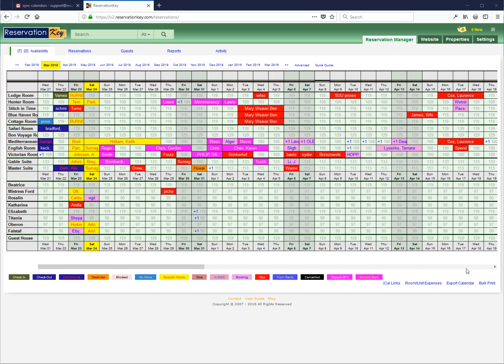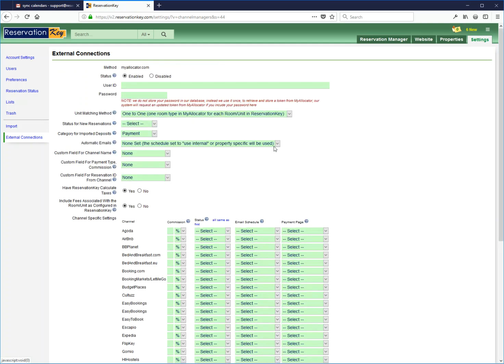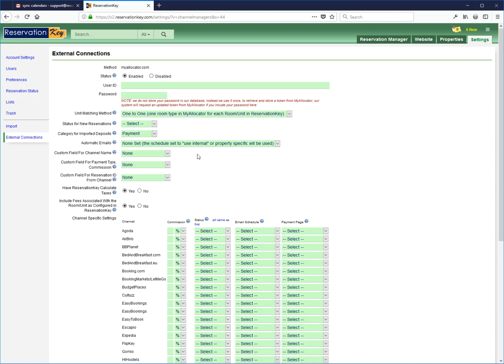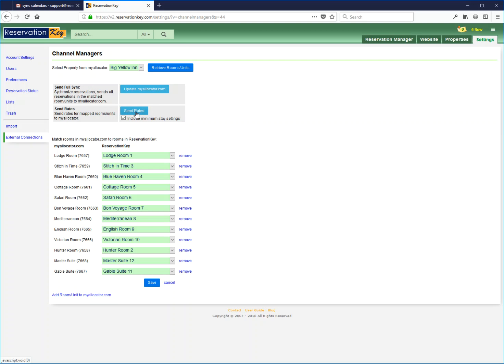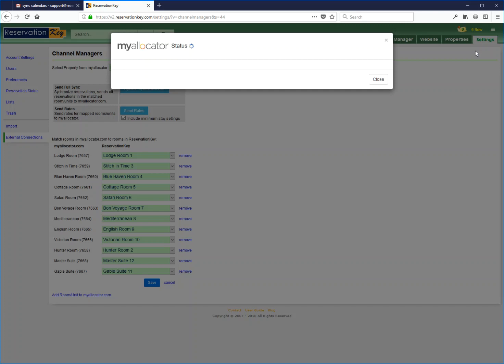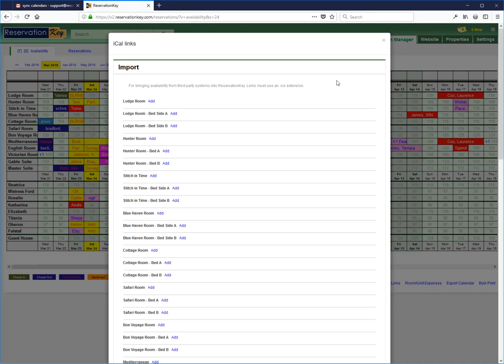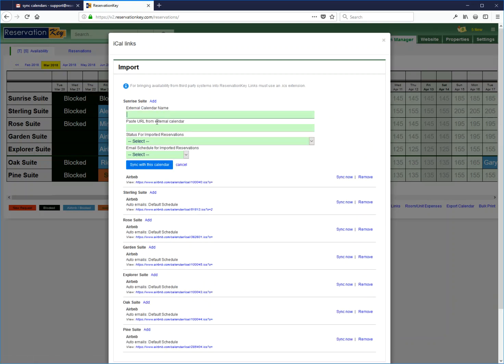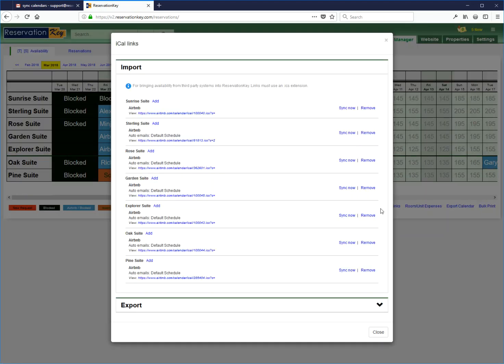myallocator and ical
The two ways to link RK with outside channels.